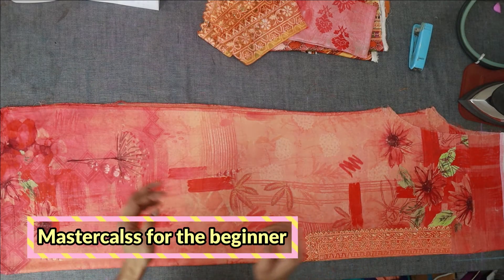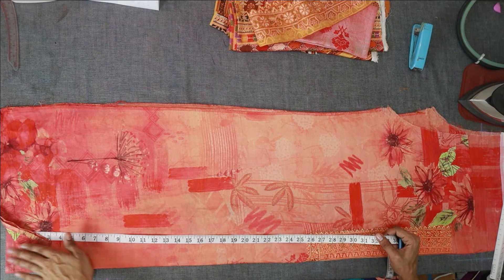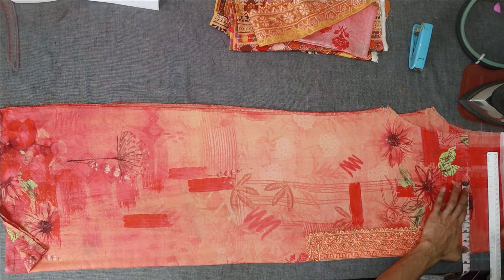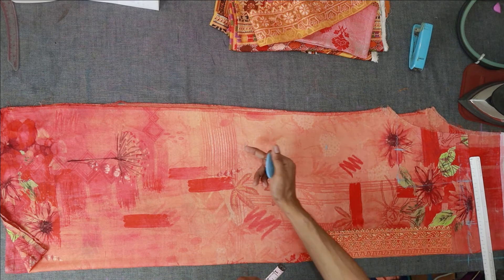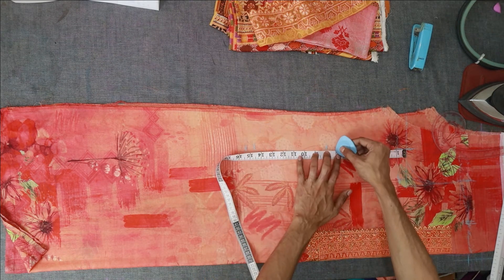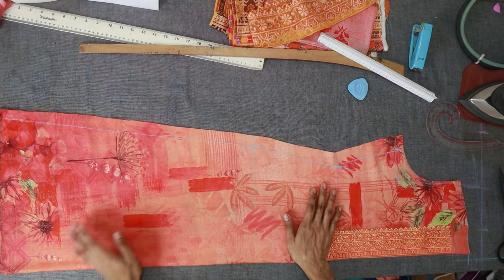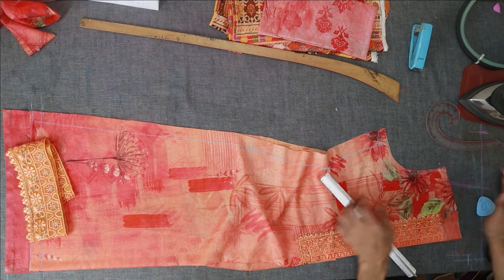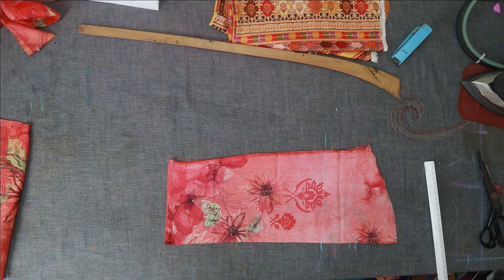নতুনদের জন্য ড্রেস কাটিং ফুল ডিটেইলস ভিডিও | Masterclass full Dress Cutting Video for Beginner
নতুনদের জন্য ড্রেস কাটিং ফুল ডিটেইলস ভিডিও

👉 আপনার যদি এই ভিডিওটি একটু হলেও ভালোলাগে এবং উপকারে আসে তাহলে দয়া করে লাইক এবং শেয়ার করবেন।
 ভালো থাকবেন সবাই।

👉 These type of video list: ✅